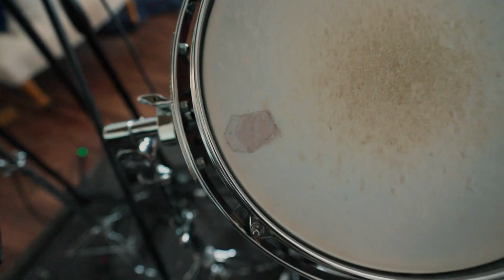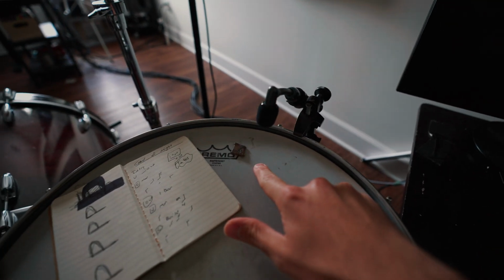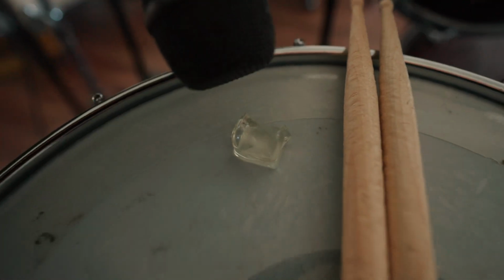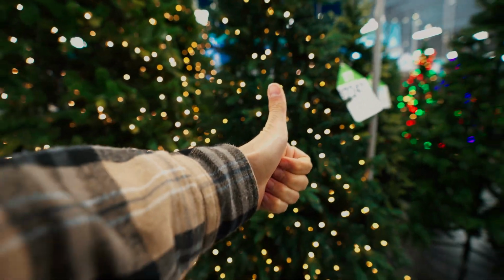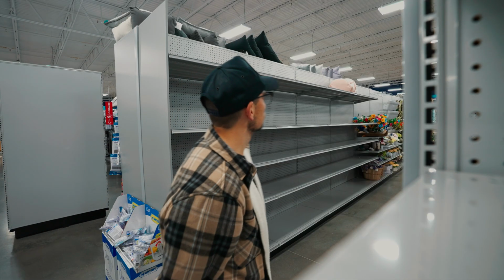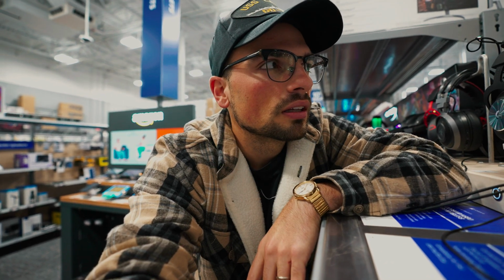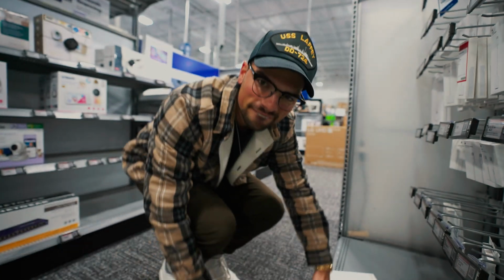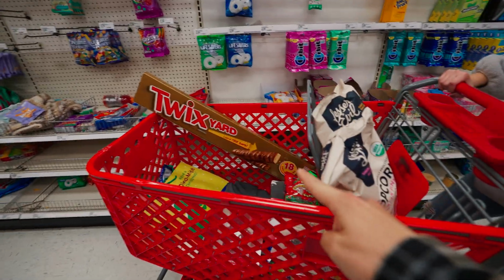WHY YOU SHOULD START A VLOG as a musician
WHY YOU SHOULD START A VLOG as a musician vlog 273